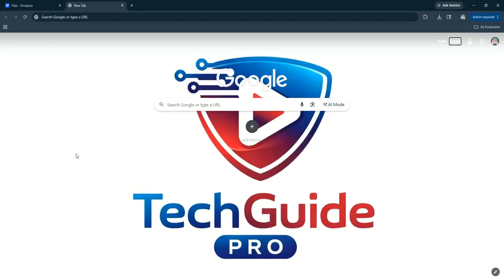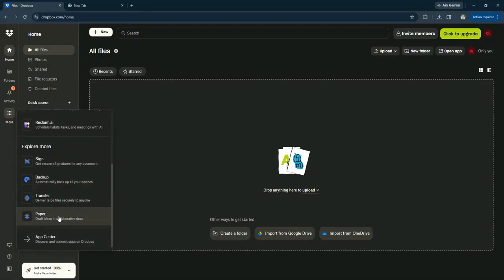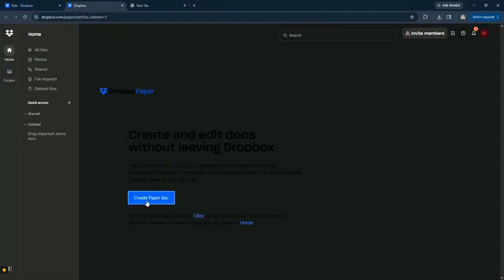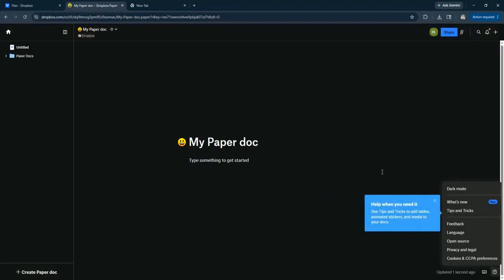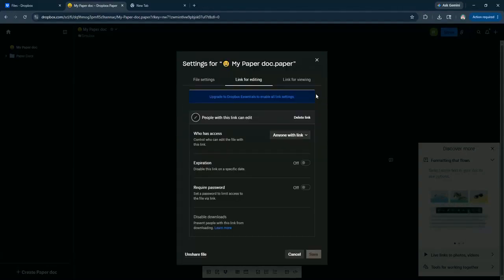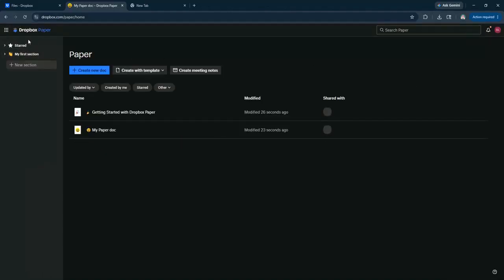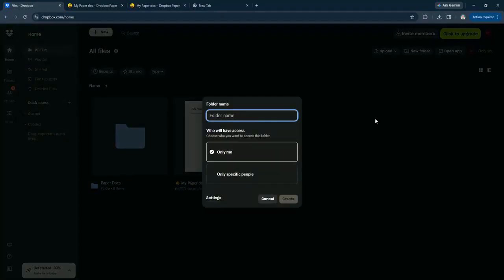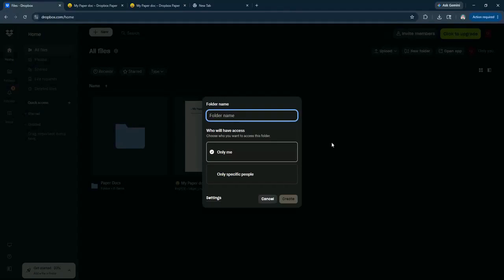How to Use Dropbox Office - Beginners Guide 2026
Learn how to use Dropbox Office effectively.

This comprehensive tutorial will guide you through the essential features of Dropbox Office, allowing you to collaborate seamlessly on documents, spreadsheets, and presentations. Discover how to share files, edit documents in real-time, and utilize the powerful integration with other apps. Whether you're a beginner or looking to enhance your productivity, mastering Dropbox Office will streamline your workflow and improve team collaboration.